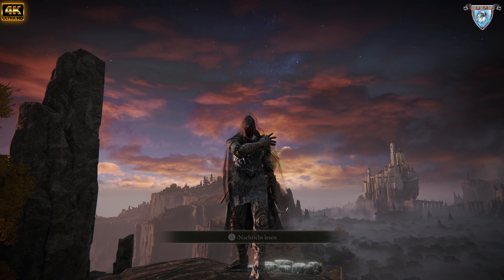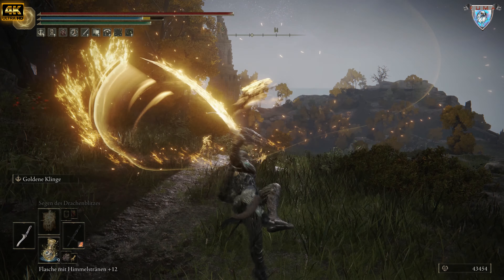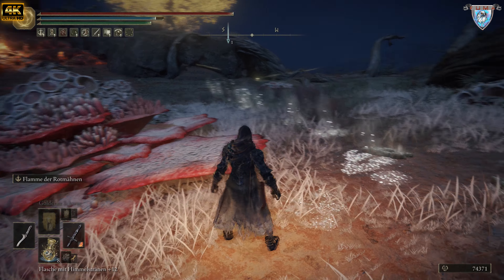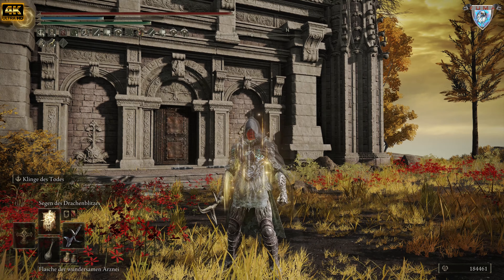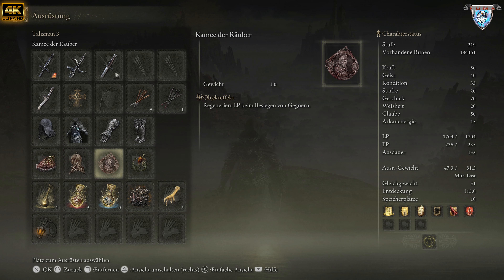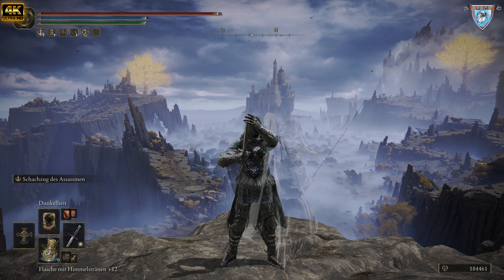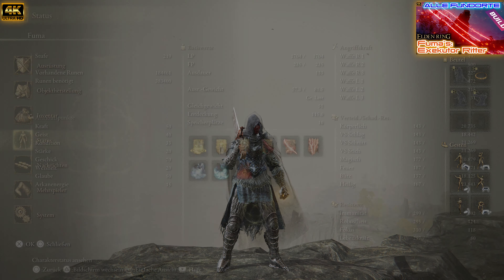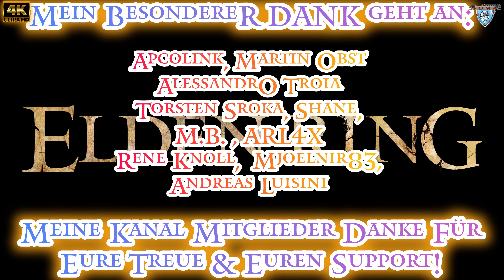Elden Ring⚔️𝗙𝘂𝗺𝗮`𝘀: 𝗔𝘀𝘀𝗮𝘀𝘀𝗶𝗻`𝗦 𝗖𝗿𝗲𝗲𝗱 𝗕𝘂𝗶𝗹𝗱(End Game Build & alle Fundorte)⚔️[4K-Ger]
𝐄𝐫𝐰𝐚𝐜𝐡𝐭 𝐈𝐡𝐫 𝐁𝐞𝐟𝐥𝐞𝐜𝐤𝐭𝐞𝐧,
𝐃𝐢𝐞 𝐀𝐬𝐬𝐚𝐬𝐬𝐢𝐧𝐞𝐧 𝐬𝐢𝐧𝐝 𝐥𝐞𝐢𝐬𝐞, 𝐮𝐧𝐬𝐢𝐜𝐡𝐭𝐛𝐚𝐫 𝐮𝐧𝐝 𝐭𝐨̈𝐝𝐥𝐢𝐜𝐡. 𝐃𝐨𝐜𝐡 𝐦𝐢𝐭 𝐦𝐞𝐢𝐧𝐞𝐦 𝐀𝐬𝐬𝐚𝐬𝐬𝐢𝐧𝐬 𝐂𝐫𝐞𝐞𝐝 𝐁𝐮𝐢𝐥𝐝 𝐤𝐨̈𝐧𝐧𝐭 𝐢𝐡𝐫 𝐚𝐮𝐜𝐡 𝐇𝐚𝐥𝐛𝐠𝐨̈𝐭𝐭𝐞𝐫 𝐳𝐮 𝐅𝐚𝐥𝐥 𝐛𝐫𝐢𝐧𝐠𝐞𝐧❗ 𝐈𝐧 𝐝𝐢𝐞𝐬𝐞 𝐕𝐢𝐝𝐞𝐨 𝐳𝐞𝐢𝐠𝐞 𝐢𝐜𝐡 𝐃𝐢𝐫 𝐦𝐞𝐢𝐧 𝐁𝐮𝐢𝐥𝐝 𝐝𝐚𝐳𝐮 𝐮𝐧𝐝 𝐚𝐮𝐜𝐡 𝐚𝐥𝐥𝐞 𝐅𝐮𝐧𝐝𝐨𝐫𝐭𝐞❗
𝐖𝐢𝐫 𝐬𝐞𝐡𝐞𝐧 𝐮𝐧𝐬 𝐢𝐦 𝐋𝐢𝐯𝐞𝐬𝐭𝐫𝐞𝐚𝐦❗
ＬＩＫＥ | ＣＯＭＭＥＮＴ | ＳＨＡＲＥ | ＳＵＢＳＣＲＩＢＥ_̳_̳_̳_̳_̳_̳_̳_̳_̳_̳_̳_̳_̳_̳_̳_̳_̳_̳_̳_̳_̳_̳_̳_̳_̳_̳_̳_̳_̳_̳_̳_̳_̳_̳_̳_̳_̳_̳_̳_̳_̳_̳_̳_̳_̳_̳_̳_̳_̳_̳_̳_̳_̳_̳_̳_̳_̳_̳_̳_̳_̳_̳_̳_̳_̳_̳_̳_̳_̳_̳_̳_̳_̳_̳_̳_̳_̳_
00:00 Vorspann
00:34 Stealth Vorführung(Gameplay)
01:53 Intro
02:17 Große Bosse Vorführung(Gameplay)
03:59 1.Rüstung & Build  Zusammenstellung(Fundorte)
07:47 2.Geheimes Haligbaum Medaillon Aufzug von Rold(Fundorte)
09:06 3.Mersicordia Dolch (Fundort)
09:57 4.Kriegs Asche Flamme d. Rotmähne(Fundort)
11:10 5. Schwarzes Messer(Fundort)
13:52 6.Klinge des Rufs(Fundort)
16:36 7.Talismane(Fundorte)
18:23 8.Siegel & Aufrufungen
19:30 9.Kriegsasche Unsichtbarkeit(Fundort)
20:35 10. Möglichkeiten der Tarnung
21:01 11. Schwarze Klinge Aufrufung
22:49 12. Skill (Level an 150)
24:18 13.Build Zusammenfassung
26:16 Abspann
 (Das "klassische" Spenden, das im LIVE-Stream eingeblendet wird.)

PS: Bitte beachte Du "spendest" hier immer freiwillig eine Summe um mich und den Livestream zu Supporten! Nicht um einen Gegenstand oder eine Dienstleistung zu erwerben!!
► 𝗞𝗮𝗻𝗮𝗹𝗺𝗶𝘁𝗴𝗹𝗶𝗲𝗱 𝘄𝗲𝗿𝗱𝗲𝗻 𝘂𝗻𝗱 𝗲𝘅𝗸𝗹𝘂𝘀𝗶𝘃𝗲 𝗩𝗼𝗿𝘁𝗲𝗶𝗹𝗲 𝗲𝗿𝗵𝗮𝗹𝘁𝗲𝗻:
►Ihr sucht Teammats für Multiplayerspiel? Dann kommt auf unseren TS: TS3 IP: mgcks.de und/oder schaut auf unserer Webseite vorbei
C̳H̳A̳T̳R̳E̳G̳E̳L̳N̳:̳
1) 𝑲𝒆𝒊𝒏𝒆 𝑾𝒆𝒓𝒃𝒖𝒏𝒈 𝒐𝒅𝒆𝒓 𝑺𝒑𝒂𝒎.
2) 𝑪𝒂𝒑𝒔 𝑳𝒐𝒄𝒌, 𝑬𝒎𝒐𝒋𝒊𝒔, 𝒆𝒕𝒄. 𝒔𝒊𝒏𝒅 𝒊𝒏 𝑴𝒂ß𝒆𝒏 𝒊𝒏 𝑶𝒓𝒅𝒏𝒖𝒏𝒈, 𝒖̈𝒃𝒆𝒓𝒕𝒓𝒆𝒊𝒃𝒕 𝒆𝒔 𝒆𝒊𝒏𝒇𝒂𝒄𝒉 𝒏𝒊𝒄𝒉𝒕.
3) 𝑲𝒆𝒊𝒏𝒆 𝑩𝒆𝒍𝒆𝒊𝒅𝒊𝒈𝒖𝒏𝒈𝒆𝒏.
4) 𝑲𝒆𝒊𝒏 𝑩𝒂𝒄𝒌𝒔𝒆𝒂𝒕 𝑮𝒂𝒎𝒊𝒏𝒈.
5) 𝑩𝒍𝒆𝒊𝒃𝒕 𝒄𝒓𝒆𝒎𝒊𝒈 𝒖𝒏𝒅 𝒇𝒓𝒆𝒖𝒏𝒅𝒍𝒊𝒄𝒉. 𝑫𝒊𝒔𝒌𝒓𝒊𝒎𝒊𝒏𝒊𝒆𝒓𝒖𝒏𝒈 𝒊𝒔𝒕 𝒉𝒊𝒆𝒓 𝒏𝒊𝒄𝒉𝒕 𝒆𝒓𝒘𝒖̈𝒏𝒔𝒄𝒉𝒕.
6) 𝑰𝒎 𝒁𝒘𝒆𝒊𝒇𝒆𝒍 𝒇𝒖̈𝒓 𝒅𝒆𝒏 𝑨𝒏𝒈𝒆𝒌𝒍𝒂𝒈𝒕𝒆𝒏.
𝑫𝒂𝒏𝒌𝒆𝒔𝒄𝒉𝒐̈𝒏 𝒆𝒖𝒆𝒓 𝑭𝒖𝒎𝒂